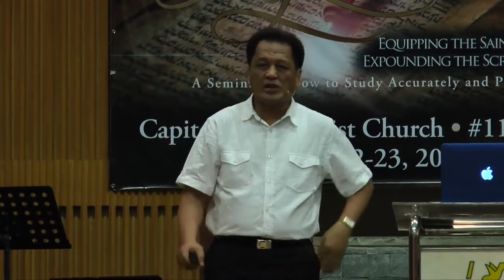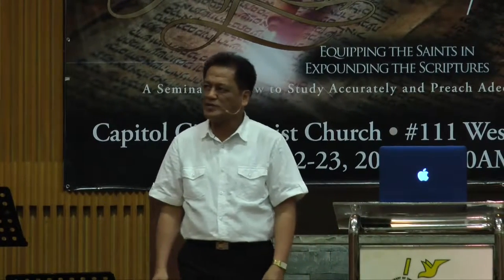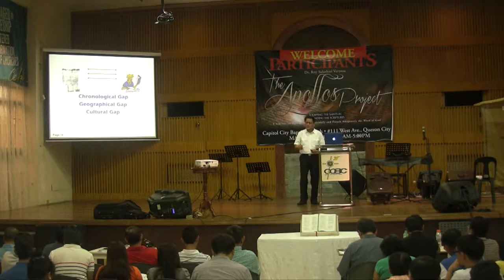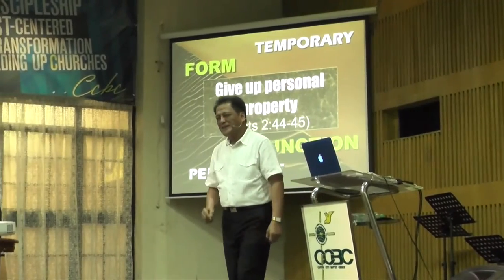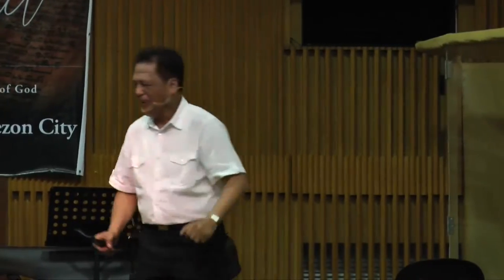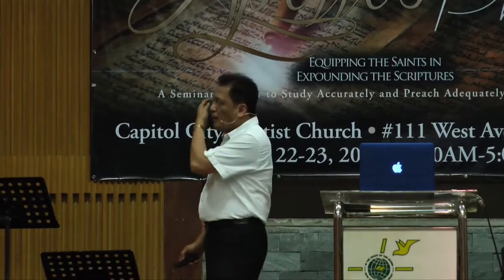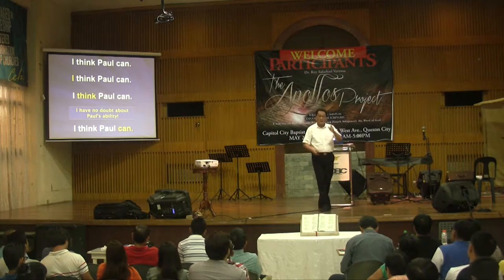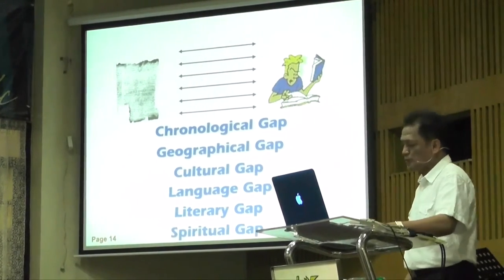Exegesis: Retrace the Historical Background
The Apollos Project  Level 2 Exegesis
 How to Interpret the Bible ACCURATELY

* Equipping the saints in Expounding the Scriptures
* A Seminar on How to Study Accurately and Preach Adequately the Word of God

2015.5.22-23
Capitol City Baptist Church

Speaker : Roy Salathiel Versos

이 컨텐츠는 The Apollos Project 라는 제목으로 필리핀 목회자들의 자질 향상을 위해 마련된 세미나로서, 성경 해석(레벨 1)과 주해(레벨 2)의 내용입니다.

KCN은 필리핀 교회 리더십 함양을 위한 프로그램을 제작해 오고 있습니다.

Channel은 이 촬영을 위해 장비 및 인력을 협조해 주었습니다.